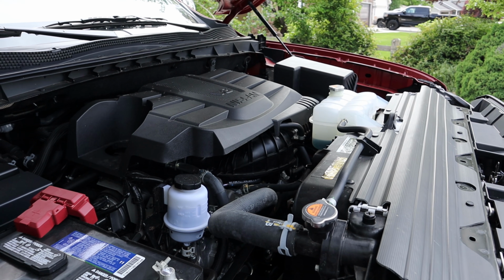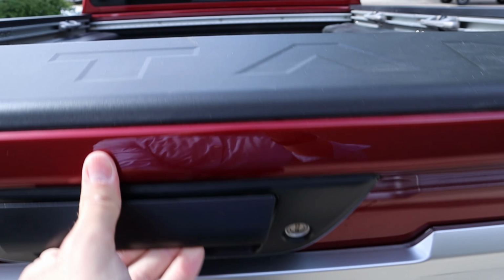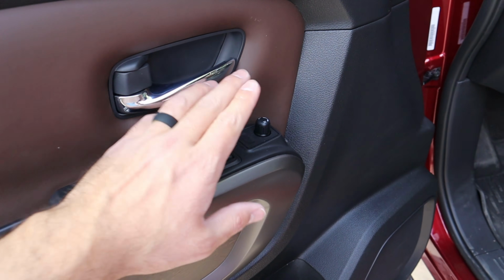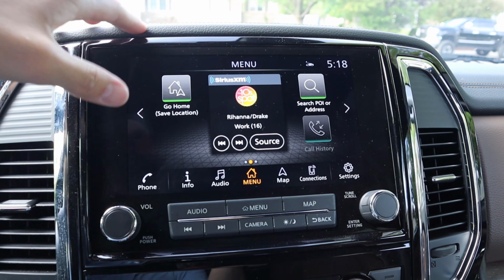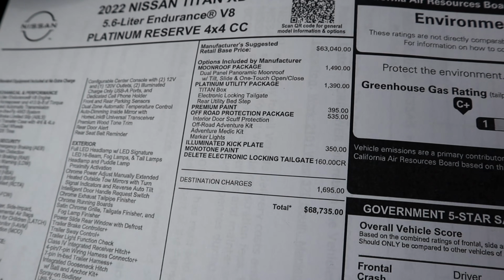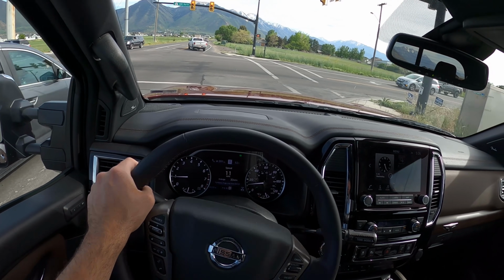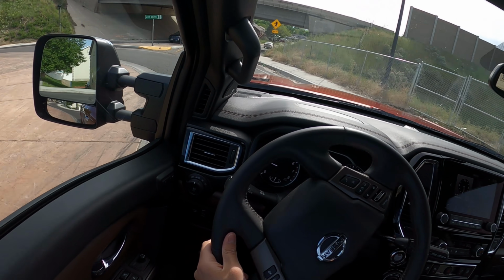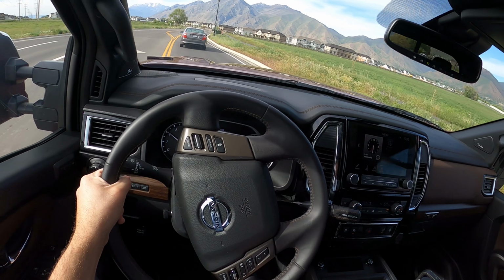2022 Nissan Titan XD Platinum Reserve: Should Nissan Bring Back The Diesel?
Today I drive and review a 2022 Nissan Titan XD Platinum Reserve!